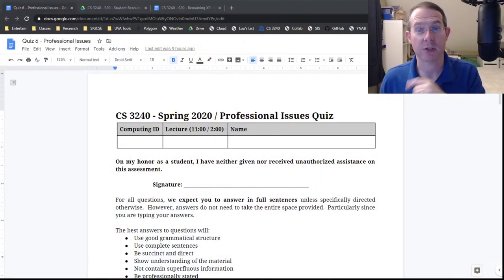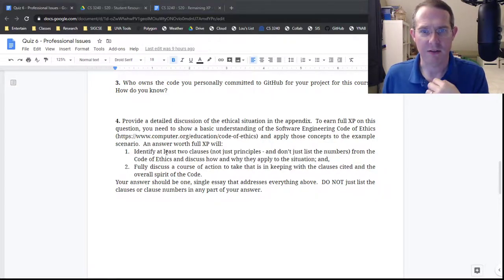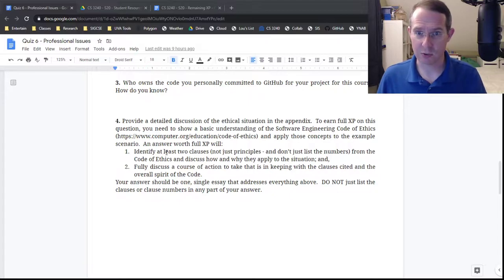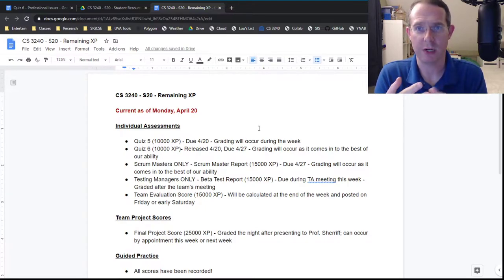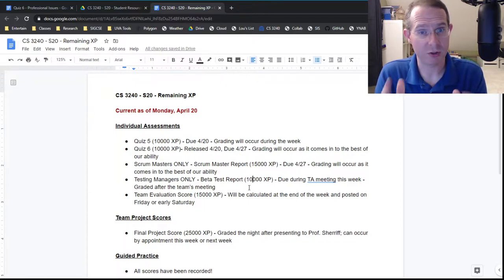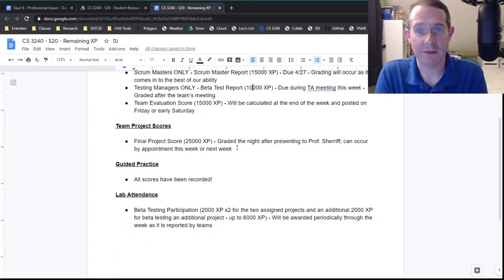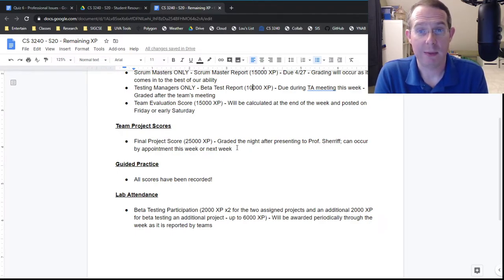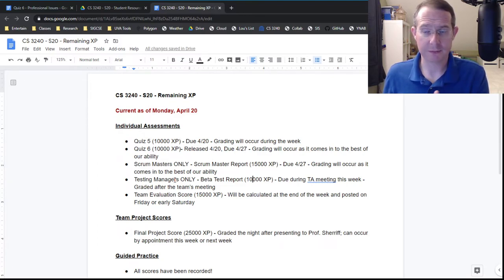CS 3240 - ON21 - Quiz 6 and the Last Week of the Semester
In which I discuss Quiz 6 along with how we will wrap up the semester.